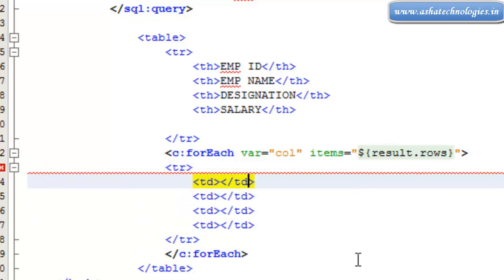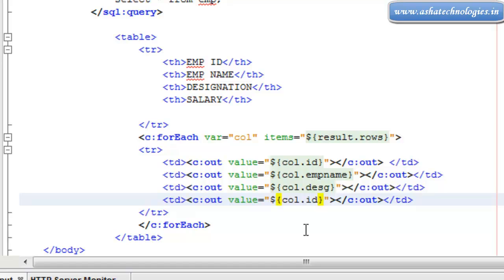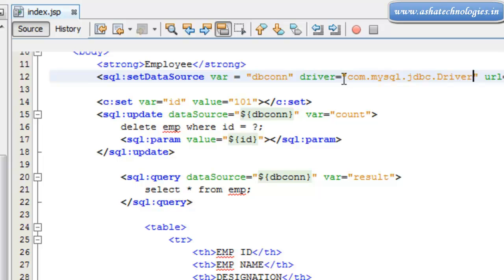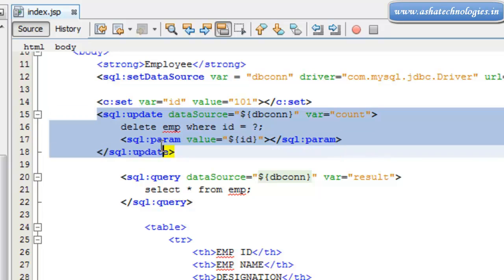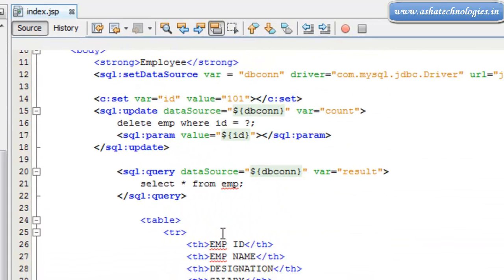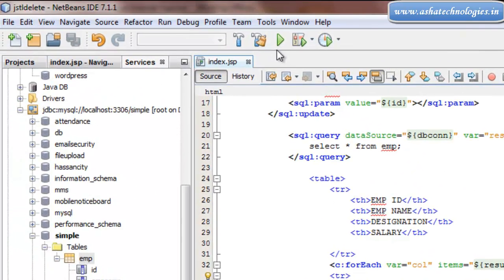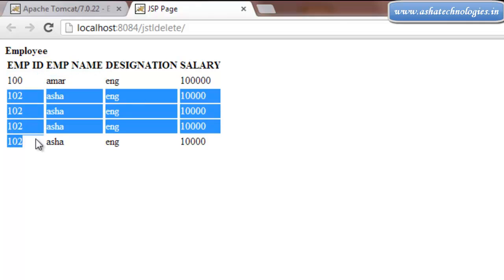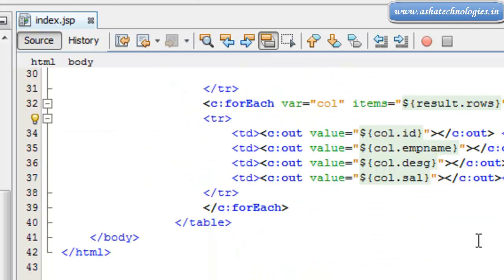JSTL Tutorials for beginners 9 how to delete record from database using jstl tags part 3